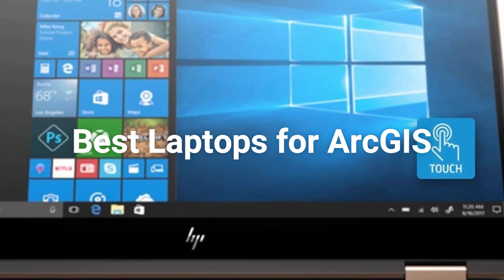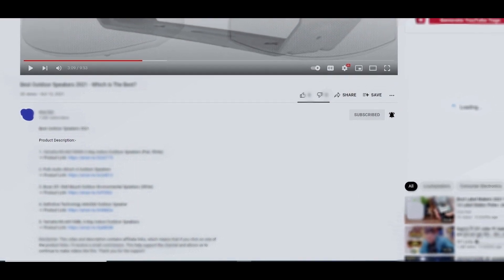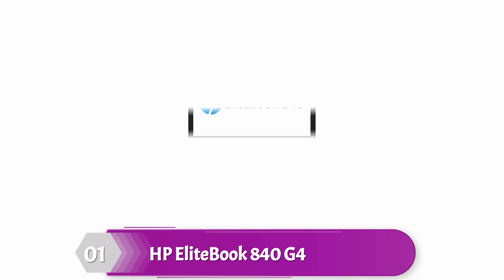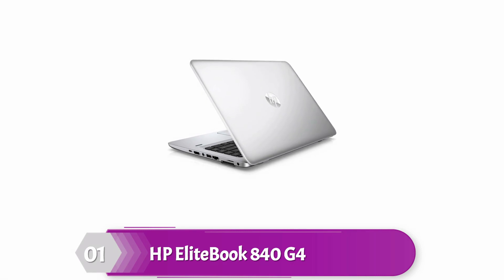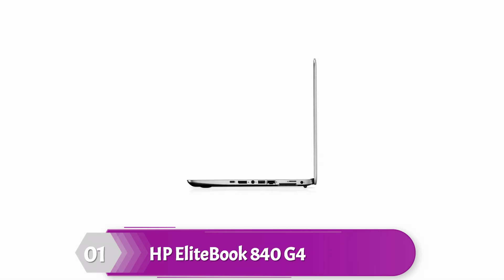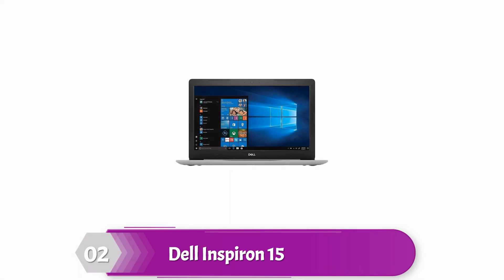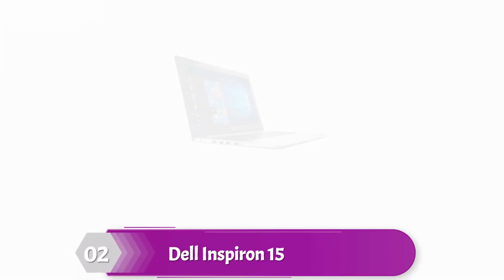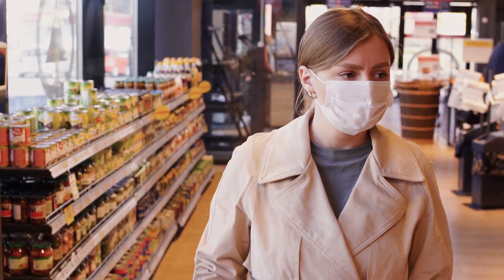Best Laptops 2023 for ArcGIS,Data Analysts, GIS Software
ArcGIS Laptop is a powerful, versatile tool designed to enable users to access, visualize, analyze and modify geospatial data from virtually any source. It allows people to do their work in the field or office more effectively and efficiently. With ArcGIS Laptop, professionals can access high-quality GIS data and use a variety of tools for spatial analysis and visualization.

ArcGIS Laptop is important because it provides an efficient way to access and make sense of geographic information. It helps with collecting, organizing and analyzing spatial information in order to inform decision making processes or provide solutions to complex problems. It also provides powerful tools for creating maps and sharing geographic information with colleagues or the public.

When choosing an ArcGIS Laptop, it is important to consider your needs as well as the hardware requirements of the software you will be using. Core features like processor speed, memory capacity, storage capacity, graphics card power and display should be evaluated in order to ensure that the laptop is up to task. Additionally, consider comfort factors like weight and battery life if you plan on taking your laptop out into the field frequently.

Currently one of the most popular brands for ArcGIS Laptops is Dell’s Precision line which combines powerful performance with superior user experience. The series offers laptops designed specifically for creative professionals who need portability as well as options like 4K Ultra HD displays; NVIDIA Quadro professional graphics; up to 10th Gen Intel processors; up to 64 GB DDR4 memory; multiple storage options including RAID 0/1/5/10 configurations; ISV certified applications support; optional Thunderbolt 3 connectivity; MIL-STD 810H tested durability; long battery life; fast start-up times and more.

Some of the footage used in this video is not original content produced by Mini aster. Portions of stock footage of products was gathered from multiple sources including, manufactures, fellow creators and various other sources.